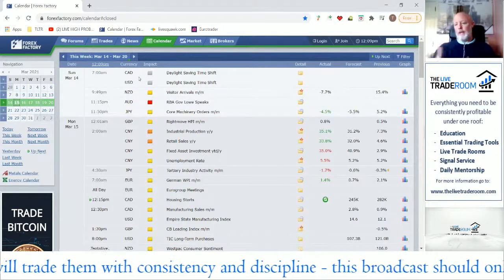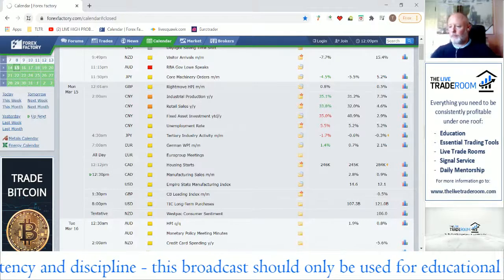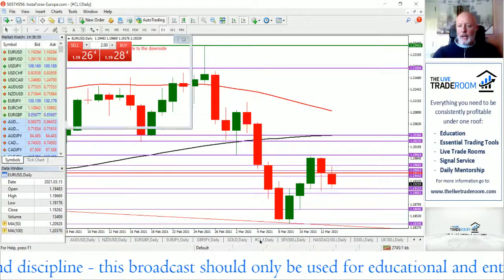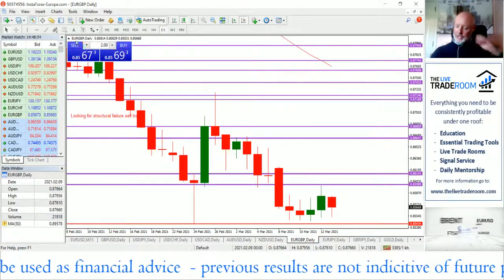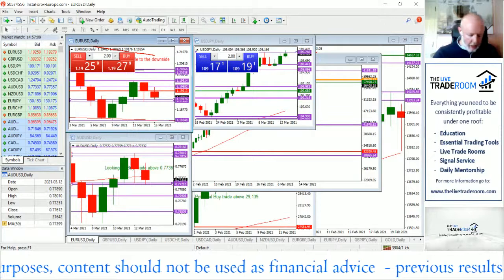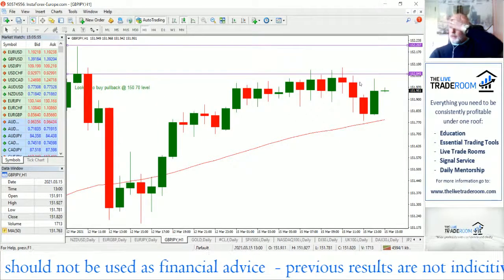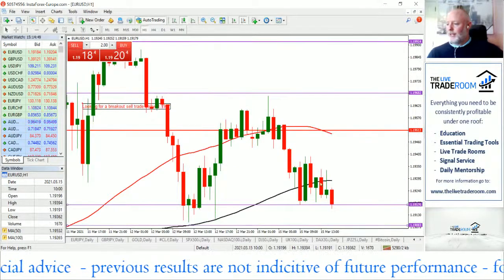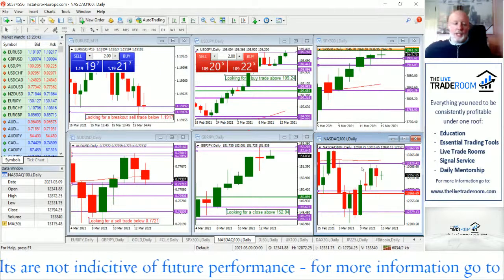LIVE HIGH PROBABILITY TRADING - Mar 15, 2021, FOREX, Commodities & Indices